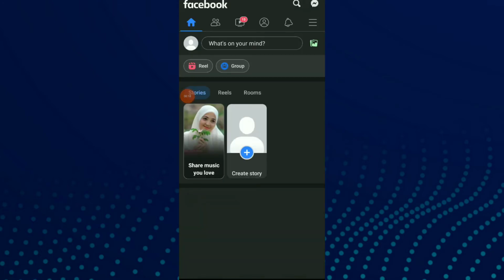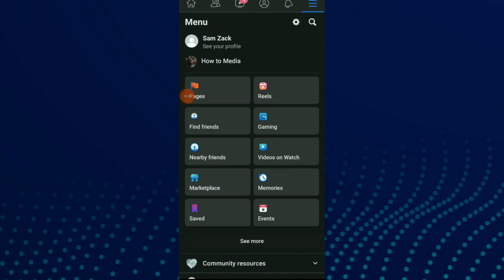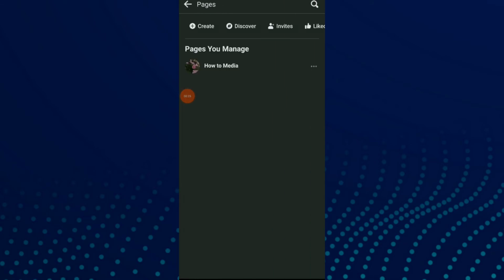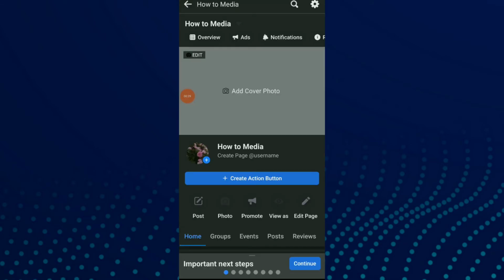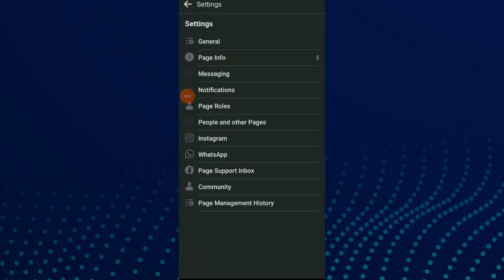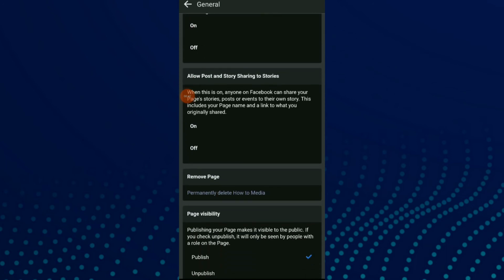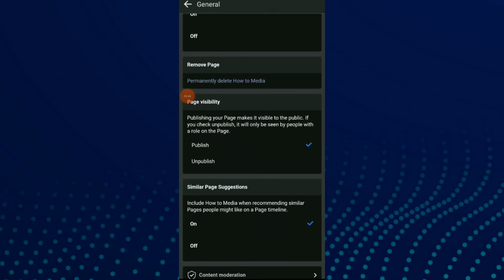How To publish or unpublish Your Facebook Page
My idols on YouTube:
Mike Vestil
Ali Abdaal
biaheza
Kevin David
Incognito Money
Sara Finance
Everyday Money
Channel Makers
Vidiq
SuperHumans Life